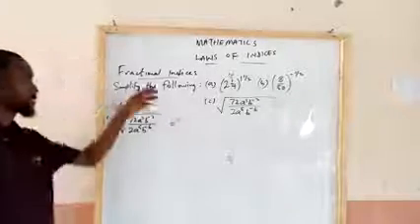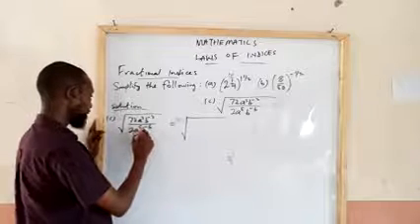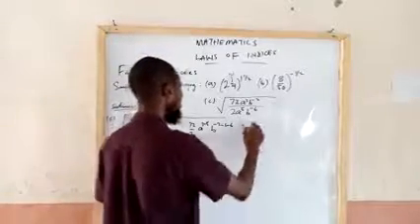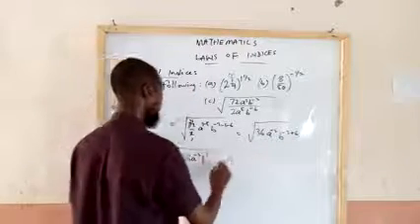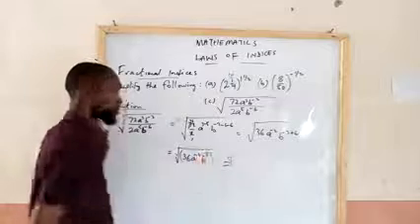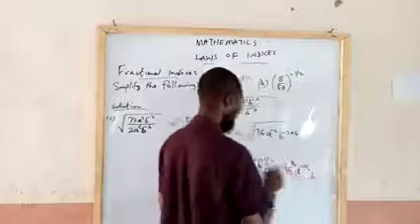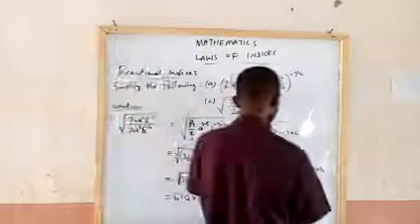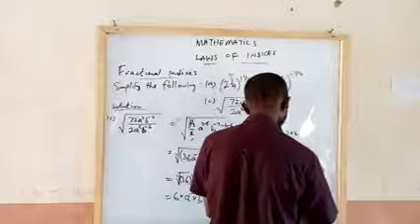3 November 2020(5)